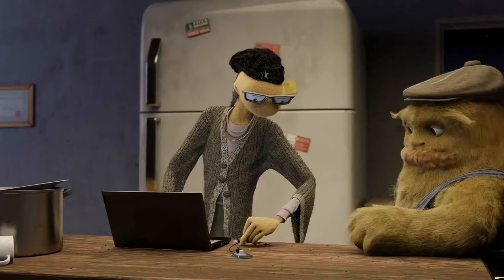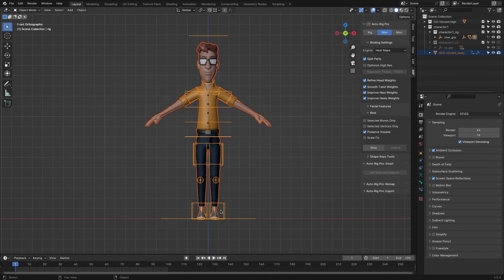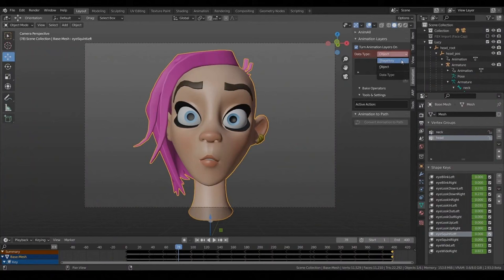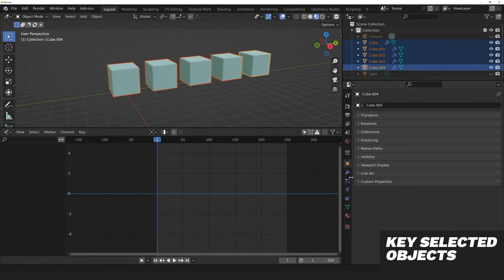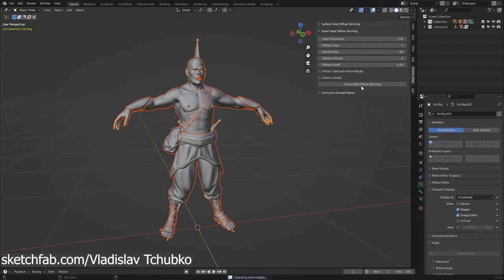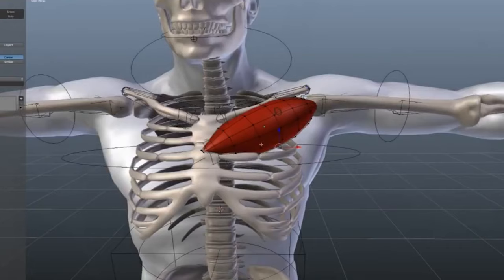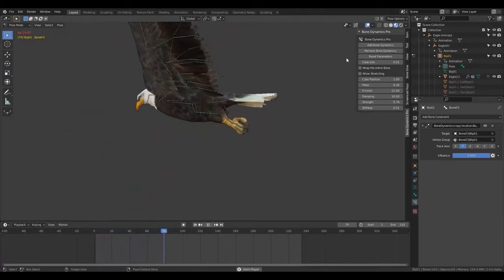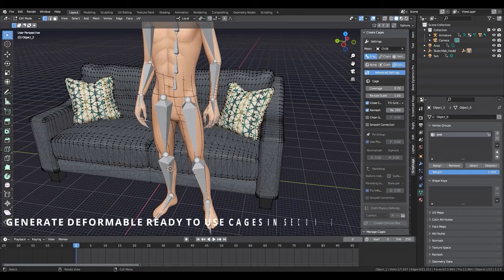Blender Addons Animators Need In 2024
💥THE BLENDER WINTER SALE IS HERE! SAVE UP TO 25%💥 Check these updates!

00:00 Intro
01:07Auto-Rig Pro
02:32 Animation Layers
03:47 Ultimate AnimatorBundle
04:55 Faceit
06:09 voxel heat diffuse skinning
07:14 X-Muscle System
08:43 Bonedynamics Pro
09:38 Simplycage
10:18 Ghostool
11:14 Grab-It

Blender is becoming more of 3d Software for animators because it is getting better with every update, especially in the last 4 years or so. Regardless, as a solo animator using Blender, you will probably need some additional tools or add-ons that can help you work faster, smarter, and get better results.

Productivity►:
Clean Panels